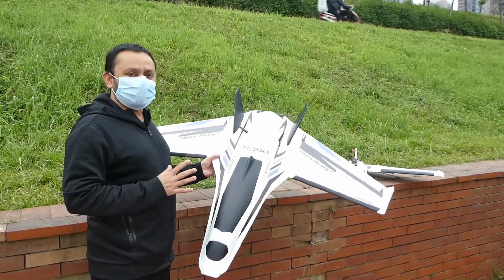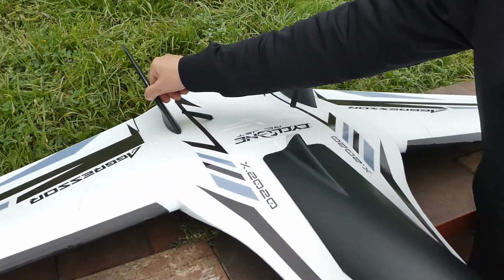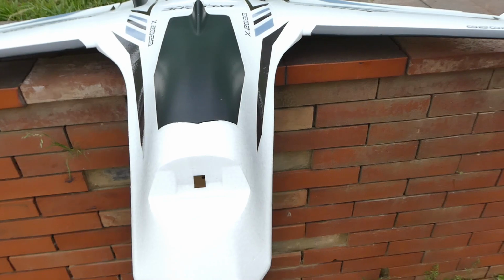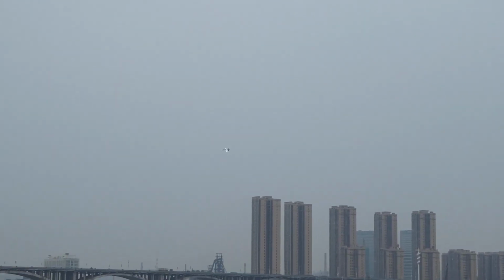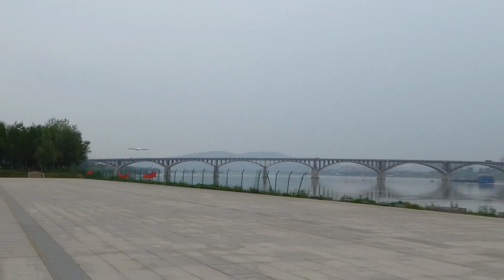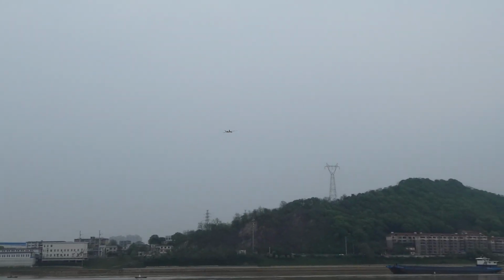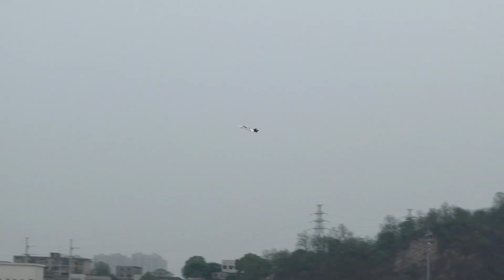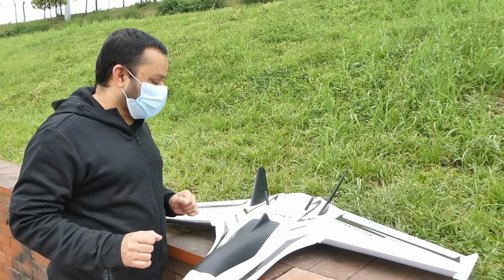Aggressor Long Range FPV Flying Wing RC Aviation